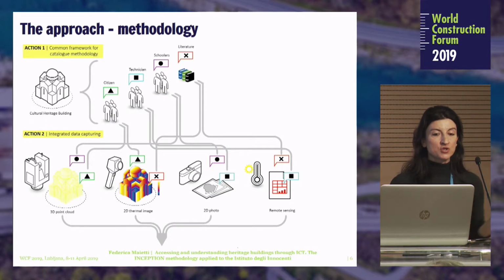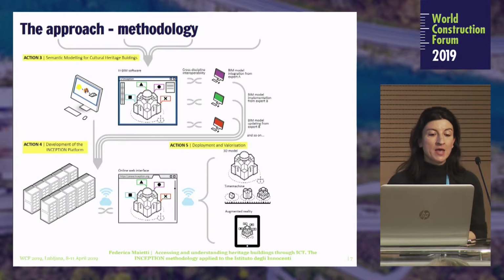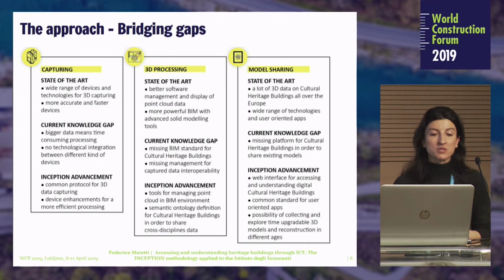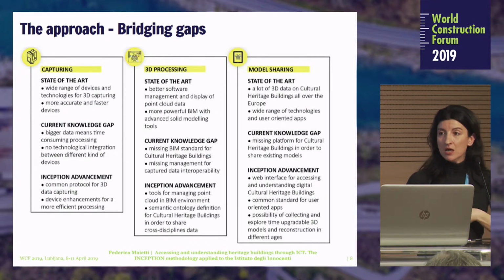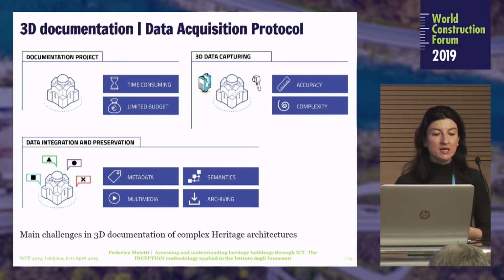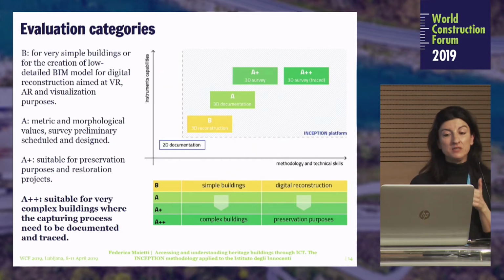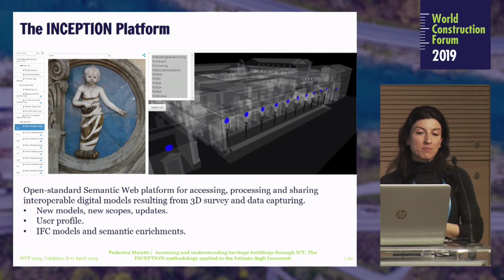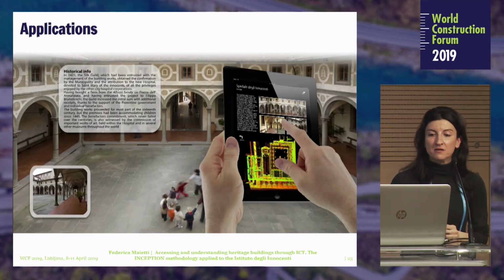Federica Maietti: Accessing and understanding heritage buildings through ICT ...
THEME 3: Cultural Heritage in Digital World

Federica Maietti: Accessing and understanding heritage buildings through ICT. The INCEPTION methodology applied to the Istituto degli Innocenti

Producer: Matjaž Lobnik
Piktorama productions